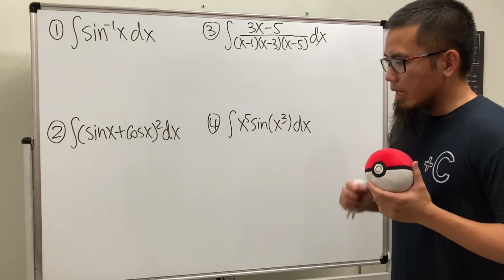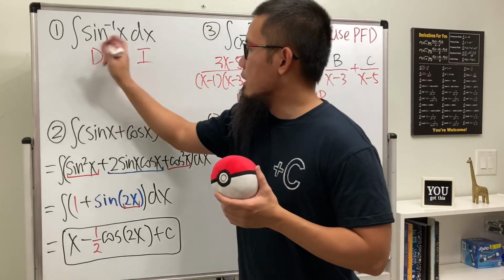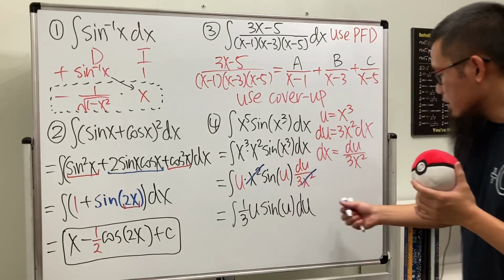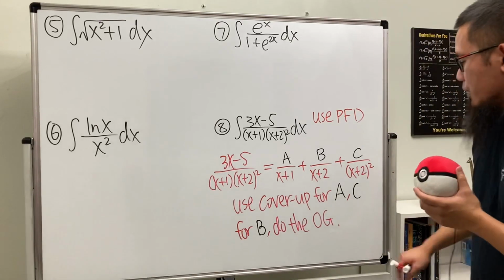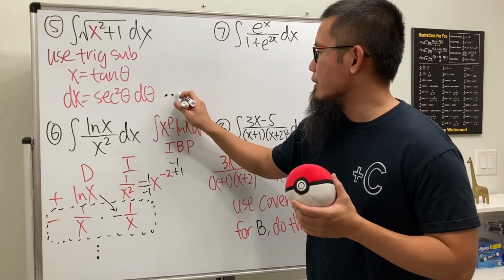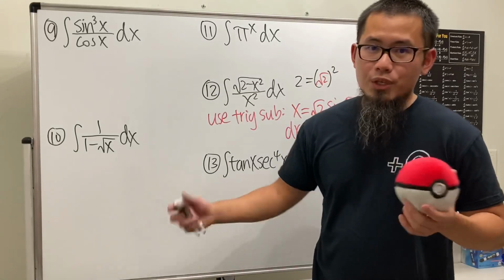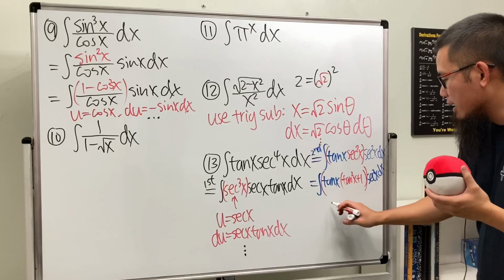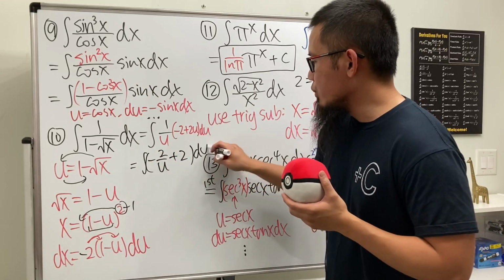What integral technique do I use? (13 examples, calculus 2)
Which integration technique do we use? How to choose between U-substitution, integration by parts, trig substitution, or integration by partial fractions? Here I will demonstrate 13 integrals and how we decide what technique to use on them.  Here is the file for you to try all the problems first
Best of luck with your calculus class!

0:00 What Integration Technique Do We Use?
0:56 Q1 to Q4
9:15 Q5 to Q8
17:54 Q9 to Q13

Please see my other videos for their individual solution.
Q13, integral of tan(x)*sec^4(x)